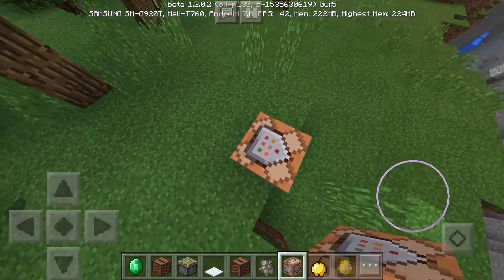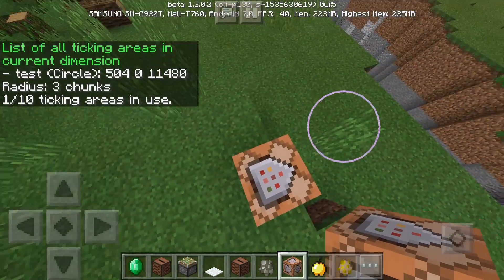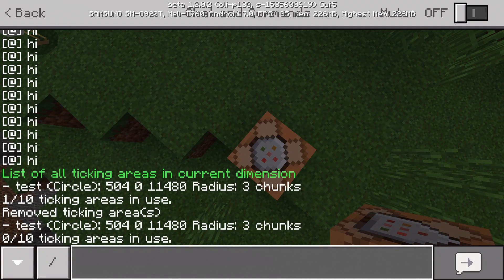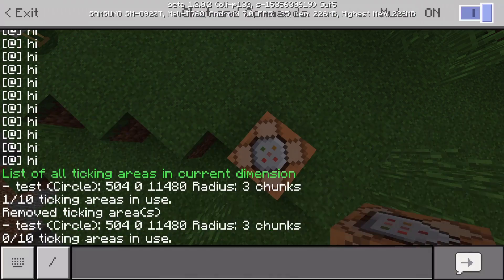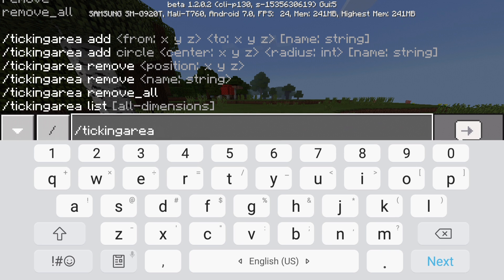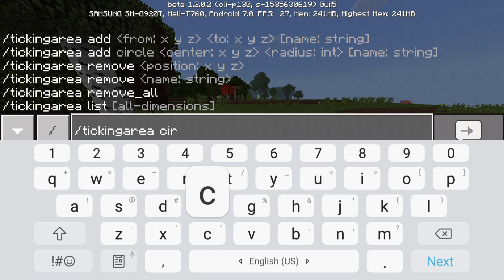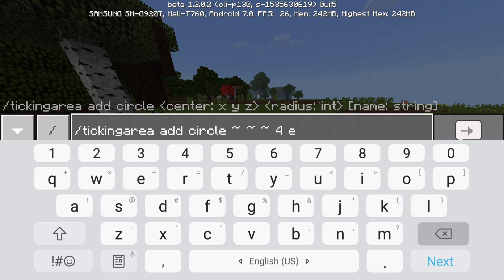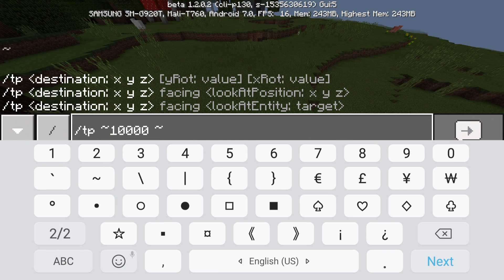How to use /tickingarea command in Minecraft 1.2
This is a video tutorial on how to usr tickingarea command in minecraft 1.2